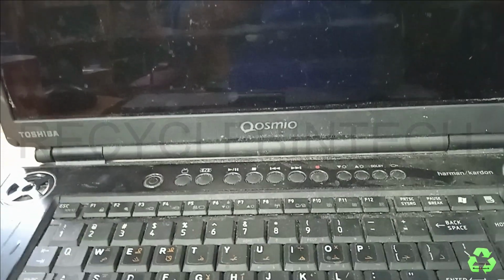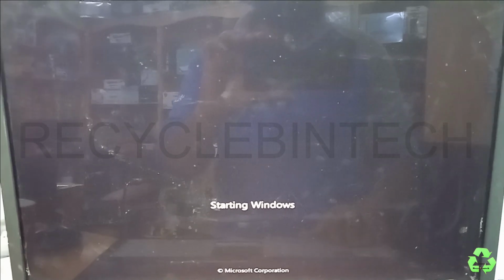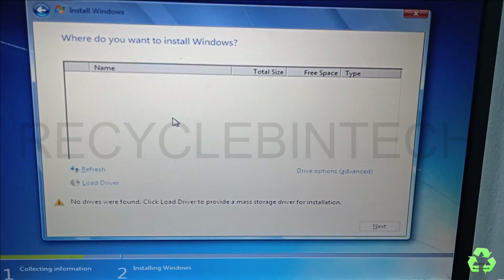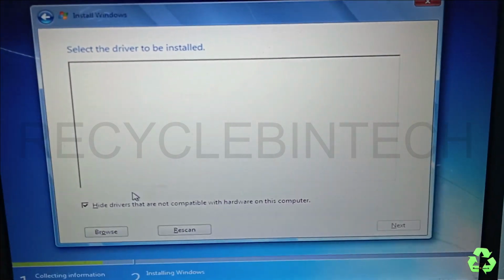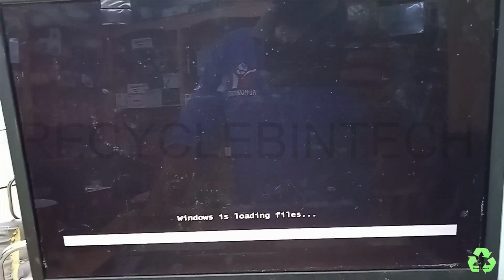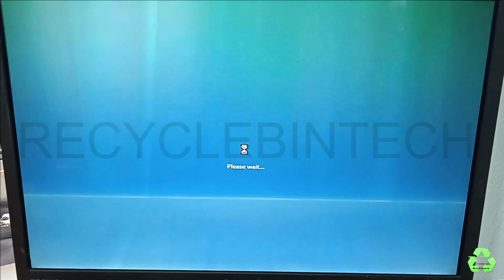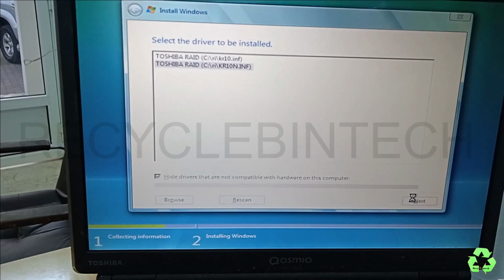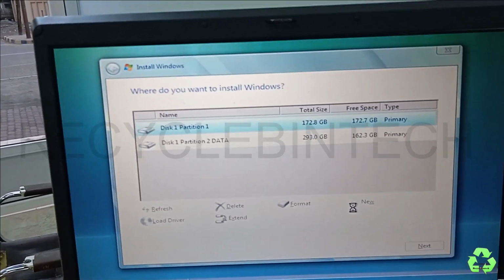No Drivers Were Found.Click Load Driver to provide a mass storage driver for installation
This method support for all types
Dell
Toshiba
Acer
HP
Lenovo
Etc...

Recyclebintech